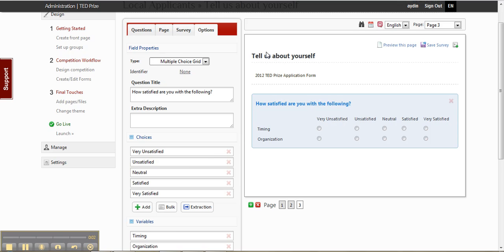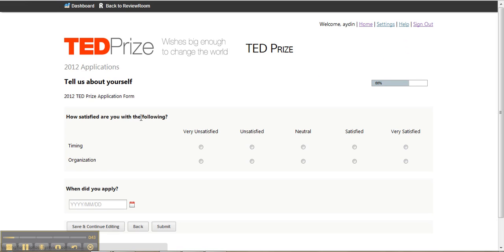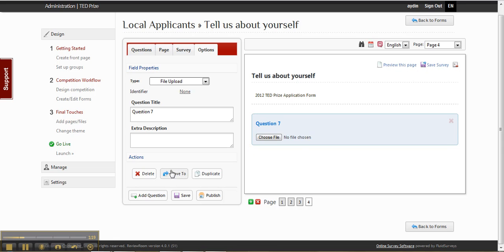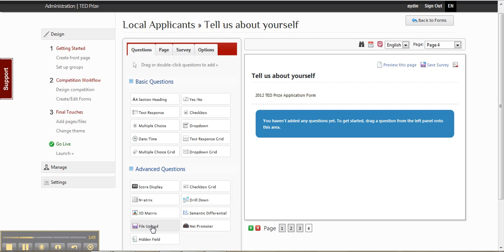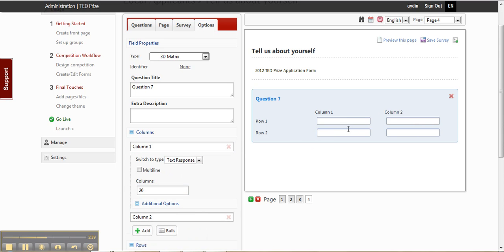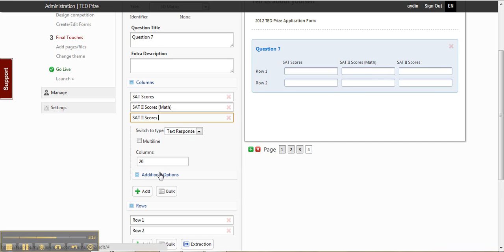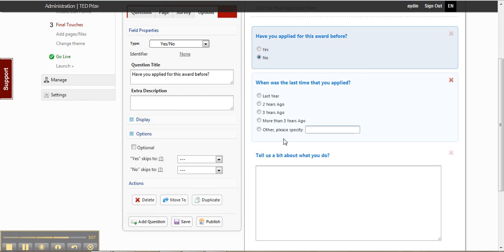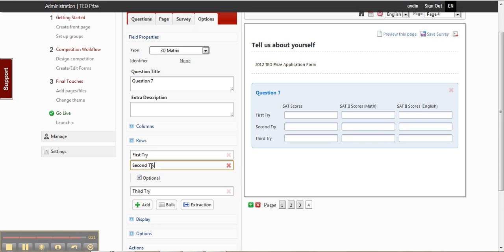tedprize part10 forms part3